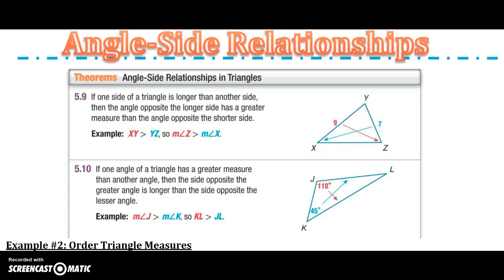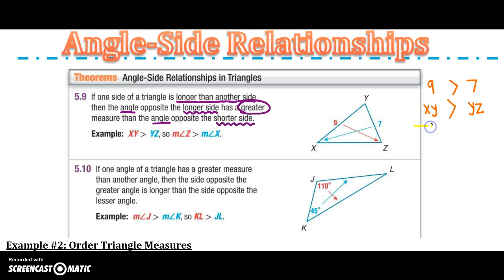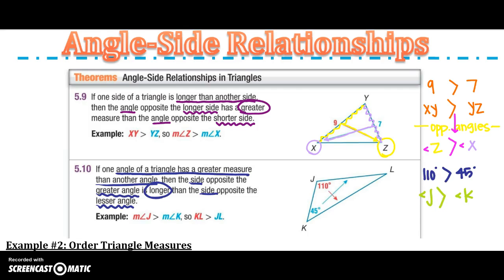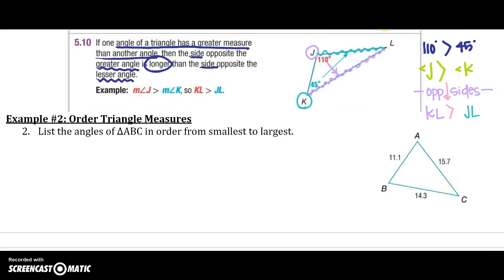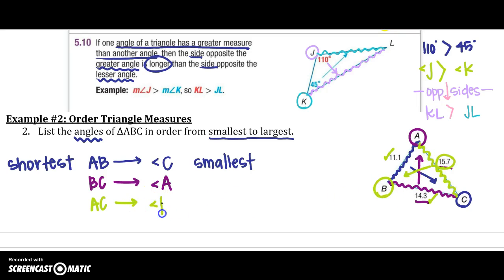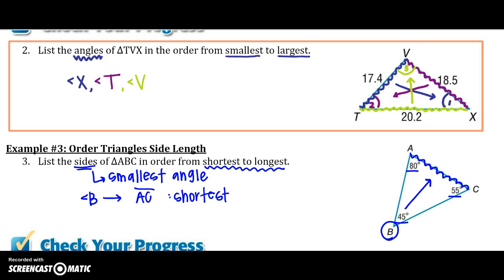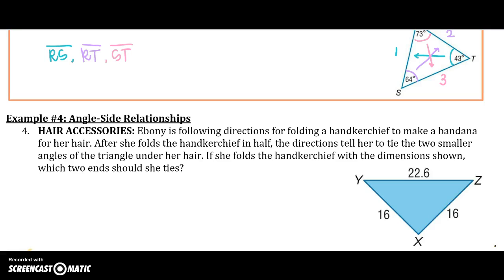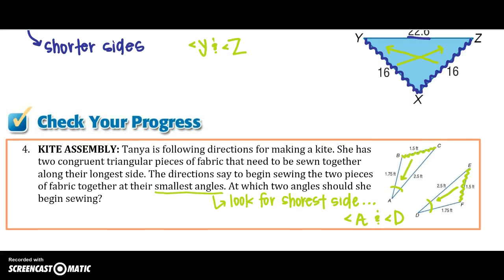5.3 Notes Part #2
Inequalities of One Triangle: Angle-Side Relationships